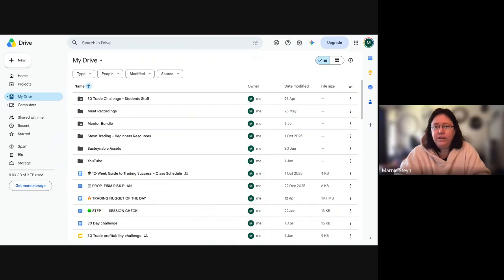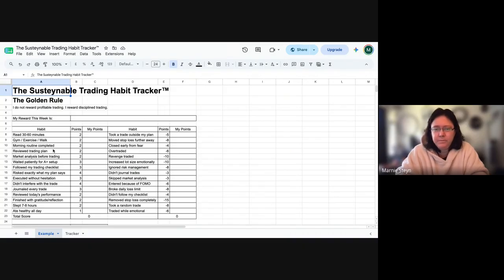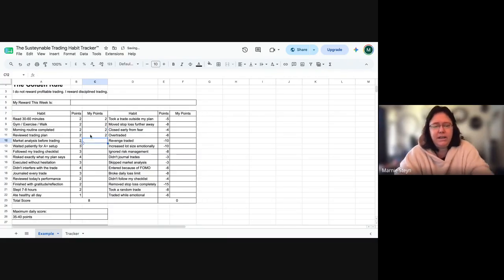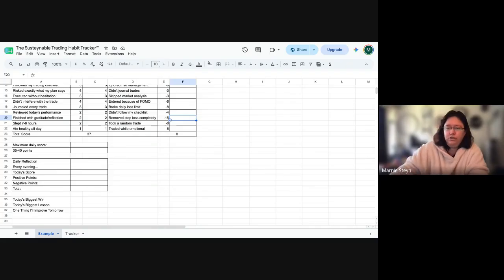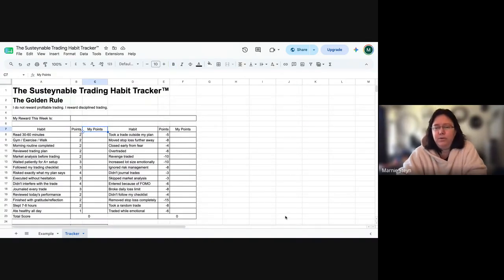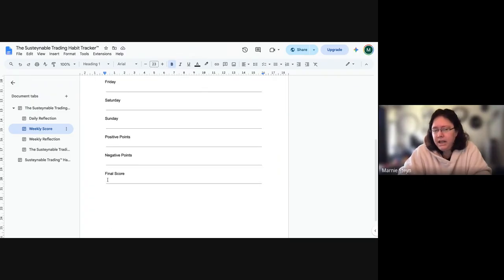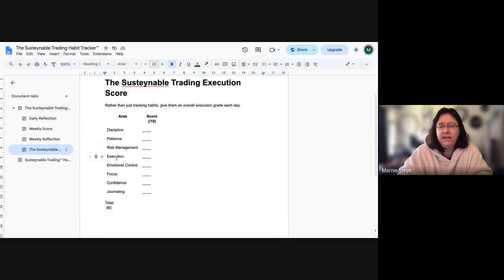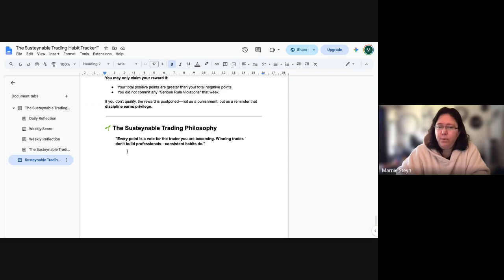The Susteynable Trading Habit Tracker is Here!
📈 Master Trading & Funded Accounts | Forex, Prop Firms & Copy Trading

Welcome to Steyn Trading Academy — your go-to source for forex trading, prop firm challenges, and smart trading strategies.
In this video, I’ll cover how I approach the markets, manage risk, and use prop firms and brokers to maximize opportunities.

If you’re looking to pass a prop firm challenge, improve your consistency, or automate your trading, you’re in the right place.

Trading forex, CFDs, indices, or cryptocurrencies involves significant risk and may not be suitable for all investors. You could lose all or part of your capital.
This content is for educational and entertainment purposes only and does not constitute financial advice.
Always conduct your own research and trade responsibly.

💠 Top One Trader
A solid choice for those looking for flexible rules, fast scaling, and great community support.

💠 The 5%ers
Well-established and respected. Great for long-term traders looking for capital growth and sustainable progress.

💠 Rebels Funding
For those who want competitive challenges and payout structures. Rebels puts traders first.

💠 Blue Guardian

🔎 Do your own research and choose a firm that fits your strategy, goals, and risk tolerance.

💬 Got questions or experiences with these firms? Share them in the comments!

🏦 Trusted Brokers

At Steyn Trading, we recommend FBS as our go-to broker for a reliable and efficient trading experience.

💼 Why FBS?

✅ Regulated and trusted globally
✅ Competitive spreads & fast execution
✅ Supports Forex, Metals, Indices, Crypto, and more
✅ User-friendly platforms (MetaTrader 4/5 & FBS Trader App)
✅ Multiple account types to suit any strategy

💼 Why Headway?

✅ Regulated and trusted broker
✅ Ultra-fast trade execution & tight spreads
✅ Trade Forex, Commodities, Indices, Stocks, and Crypto
✅ Easy-to-use platforms (MetaTrader 4 & MetaTrader 5)
✅ Flexible account types for every trading style
✅ 24/7 professional customer support

🤖 Copy Trading System

📚 Trading Bundle: Book, course, proprietary indicators, and VIP room for daily mentorship

Transform your trading with my proven system. Join thousands of traders learning to profit consistently!